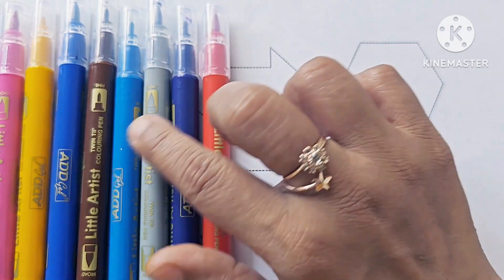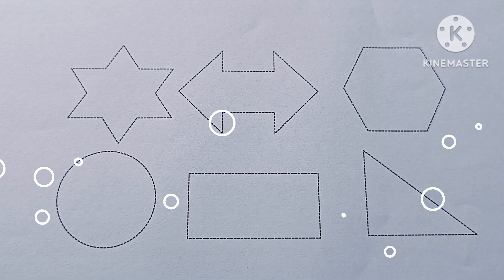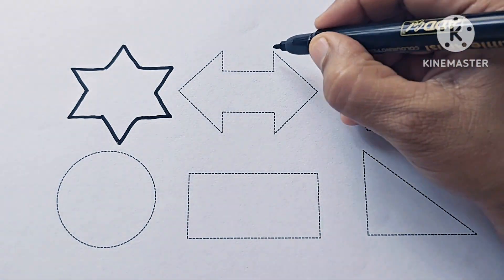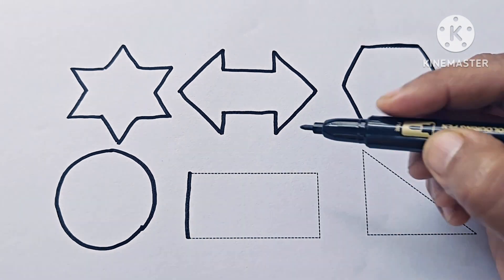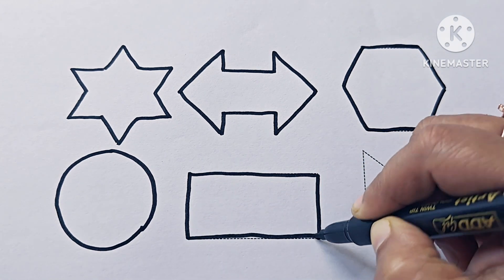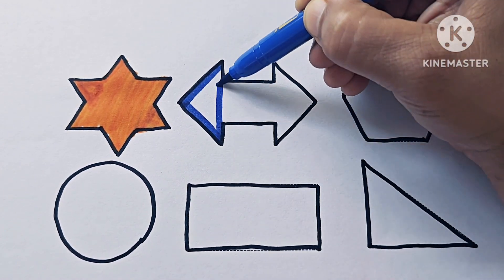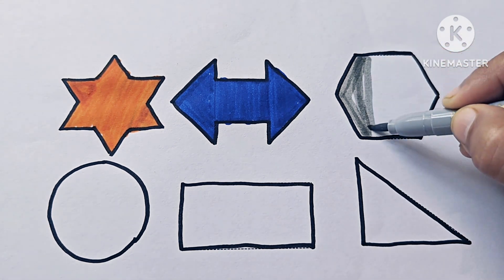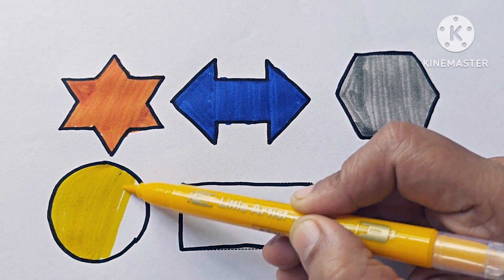learning shapes,learning videos for toddler, shapes drawing,Preschool kids video,shapes song🥳🥳🥳💥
learning shapes,learning videos for toddlers, shapes drawing,Preschool kids video,toddlers learning

learning shapes, learning videos for toddlers, shapes and symbols, Preschool kids video, toddlers learning 🥳🥳🥳🥳

your query:-
Shapes
learning shapes
learn shapes
shapes for kids
shapes songs
shapes song
shape
kids videos
shape song
shape learning
kids learning
drawing
shapes drawings
shape drawing
shape drawing video
easy drawing
drawing for kids
drawing tutorial
pencil drawing
drawing video
 shapes song
geometrical shapes
drawing
draw
colours
color
colouring
2d shapes
2d
3d
3d shapes drawing
colours for children
2d shapes drawing for kids
4 kids
geometrical shapes drawing for kids
geometrical shapes
educational videos
learning video for toddlers
educational videos
preschool learning
Preschool
Preschool song
toddlers learning
preschool videos
learning video
kids learning video
kids learning
kindergarten learning video
circle
rectangle
oval
hexagon
heptagon
rhombus
Pentagon
parallelogram
octagon
dodecagon
decagon
nanogan
heart
star
moon
call-out
cloud